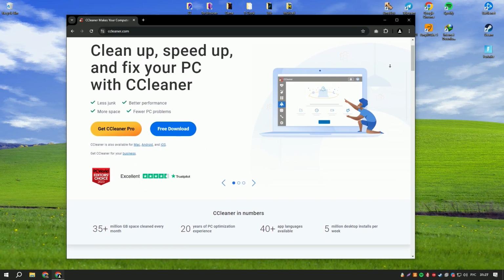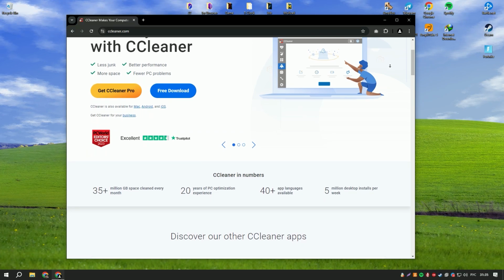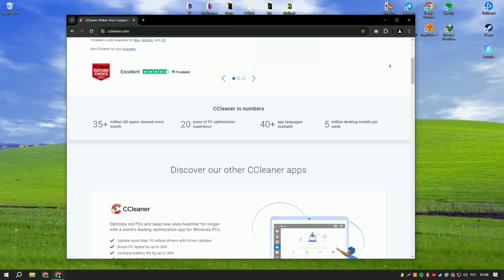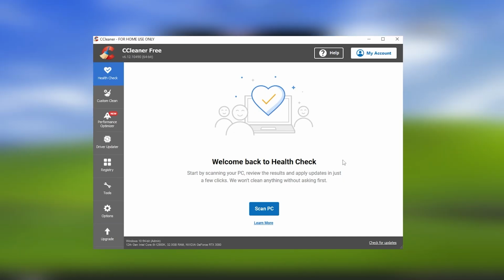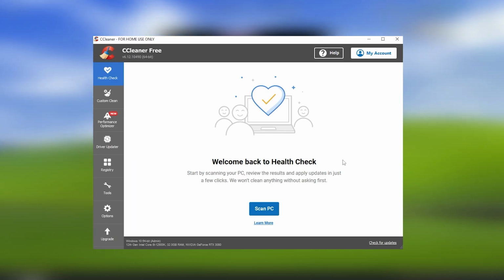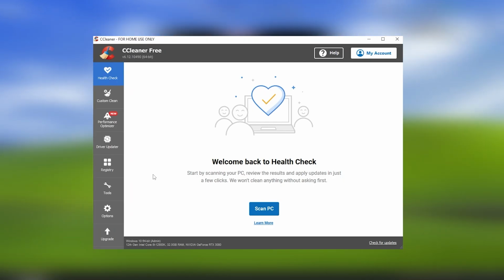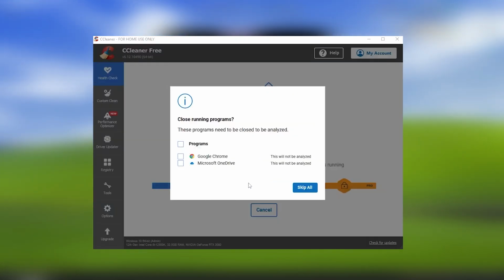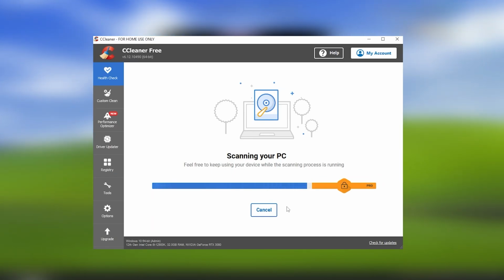How to Download CCleaner Pro 2024?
0:01 - What will be in the video
0:08 - How to download CCleaner Pro 2024
0:59 - How to install CCleaner Pro 2024
1:26 - Working with the program